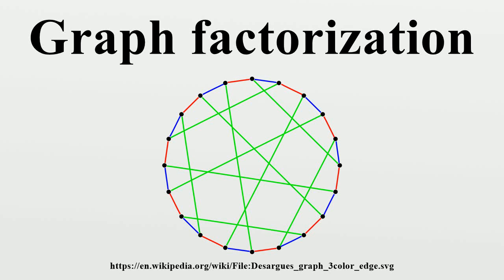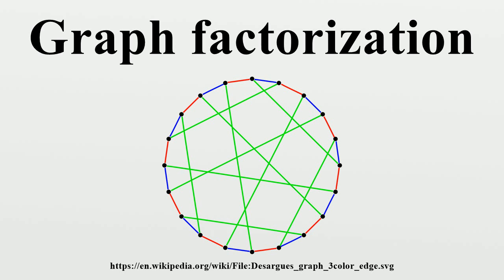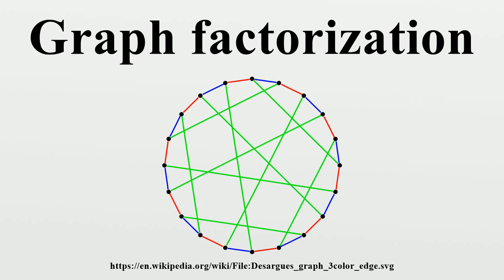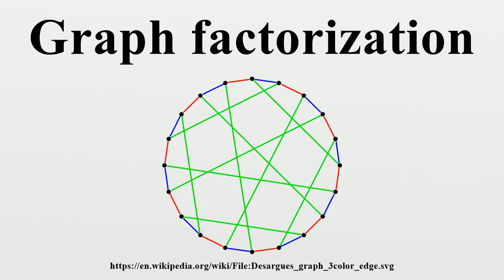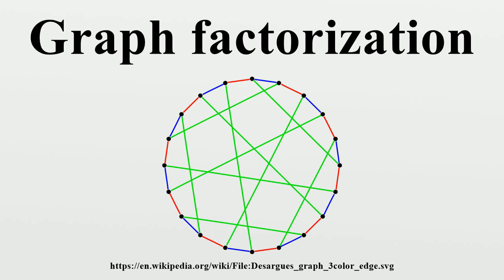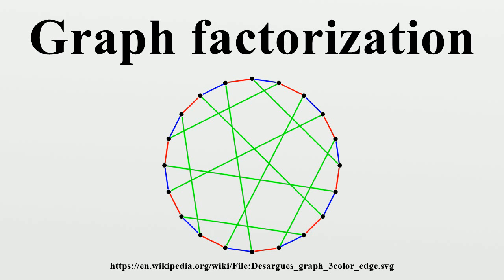Graph factorization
In graph theory, a factor of a graph G is a spanning subgraph, i.e., a subgraph that has the same vertex set as G.A k-factor of a graph is a spanning k-regular subgraph, and a k-factorization partitions the edges of the graph into disjoint k-factors.

Image-Copyright-Info
Author-Info:   Koko90

Image-Copyright-Info